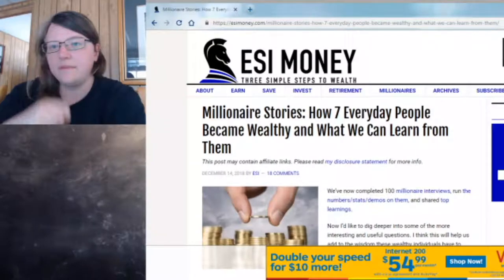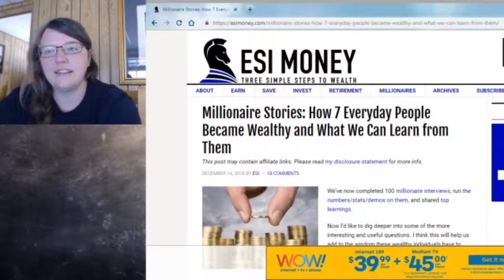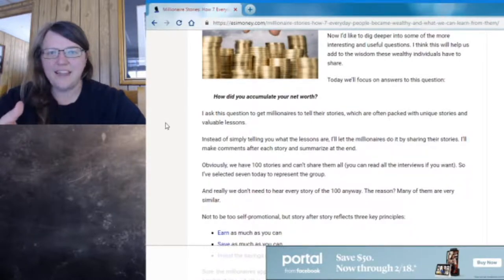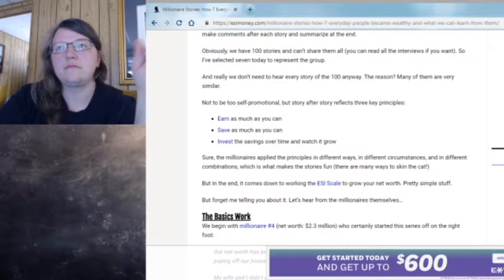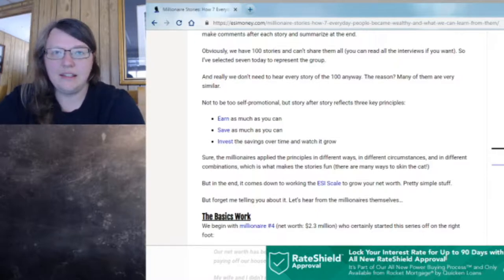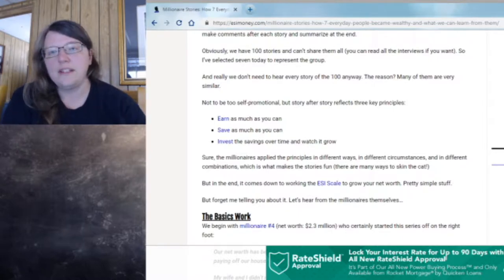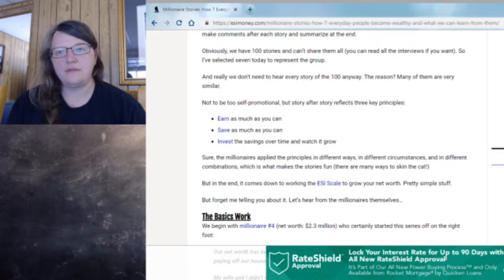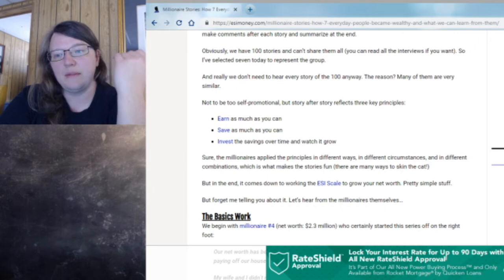Bible In Action - Rich get Richer and Poor get Poorer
What I have learned over time is simply this: the more you look at life the way the Bible talks about it, the more hope you have and the richer you become.  Not only in material things, but in Love.  I see these same ideas echoed in the conservative side of life.  Where the liberal or leftist will tell you everything is against you; the conservative will say, just work it slowly.

Like food and flowers that grow in the garden all good things come through work, sacrifice and patience..  Remember that when the world, the media, and the liberals are telling you the sky is falling.

I hope it finds you well, check out the links below for the quotes I mentioned and common sense ways you can apply these Biblical ideas to your life.

Remember in these troubled times, the way to true peace is to have that relationship with Jesus Christ; hope to see you in my next video!

Chris Hogan: Everyday Millionares: How Ordinary People built Extraordinary Wealth-and You Can To

Saving for retirement is a marathon, not a sprint. That mentality isn’t popular in our instant download culture. Building wealth doesn’t work that way. It takes time and patience. Remember the fable about the tortoise and the hare? Slow and steady wins the race every time.
* Always live below your means and keep your existence humble to your wage.
*  I lived with extreme frugality, and plowed money into low-fee mutual funds.
* “I earned, I saved, and I invested over time and became wealthy.”

nearly 10 million people in the U.S. reported a net worth of $1–5 million in 2017. And that doesn’t even include the value of their home!